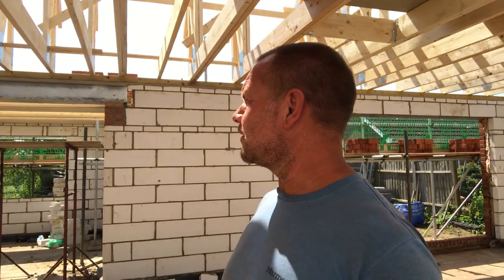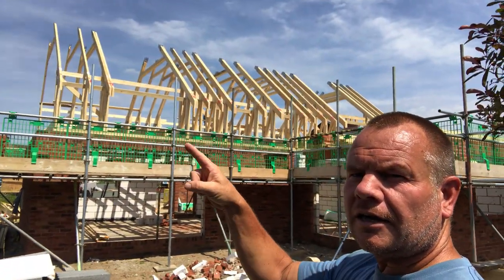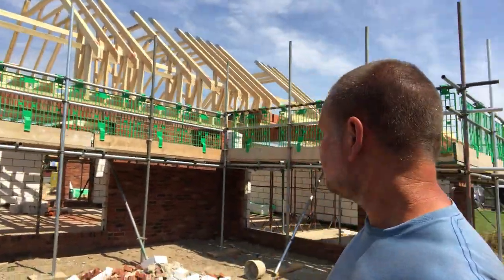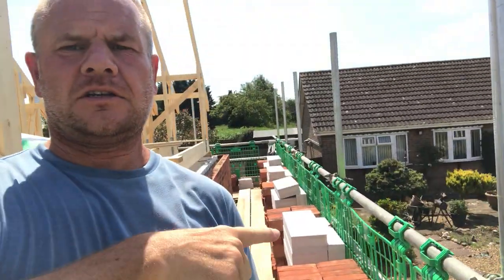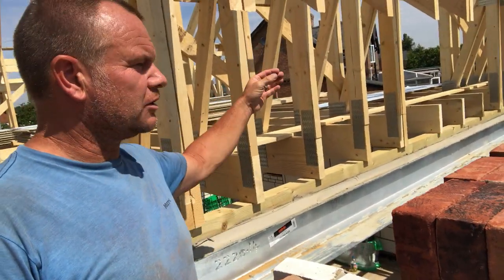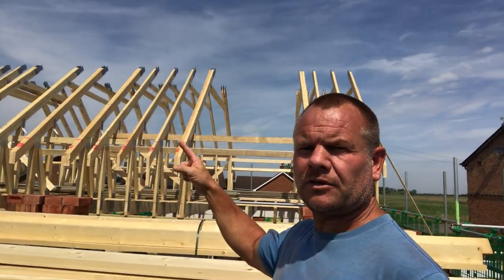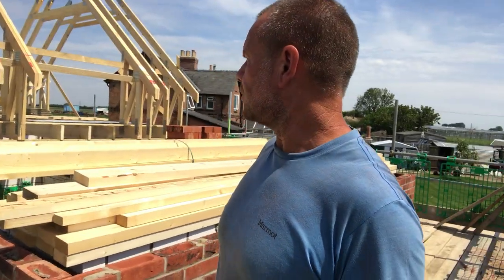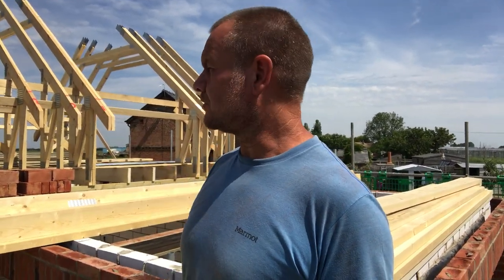WE BUILT THIS HOUSE AND HAVE THE ATTIC ROOF TRUSSES ON IN JUST 5 DAYS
5 days in from DPC and we have the attic roof trusses on, good weather has helped along with a good team of trades.

My mentor taught me the power of leverage, and although I'm a bricklayer by trade, I haven't laid a brick on site as we we're working on another one of our sites in the next street

Want to learn how to become a property developer?  to find out how we can help you get started